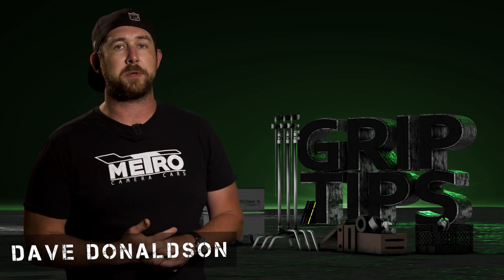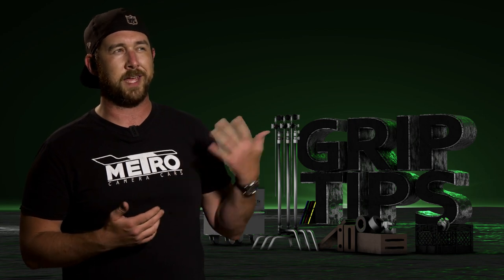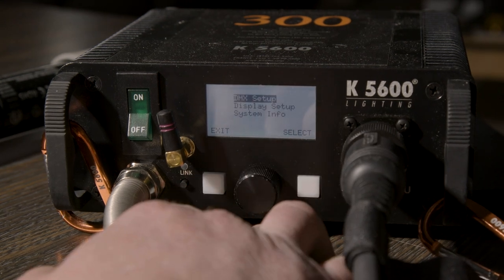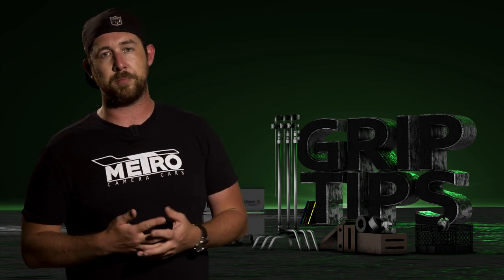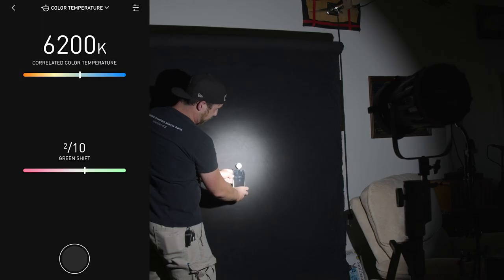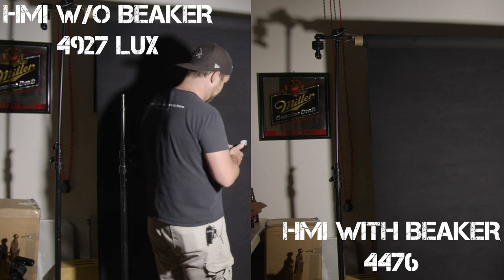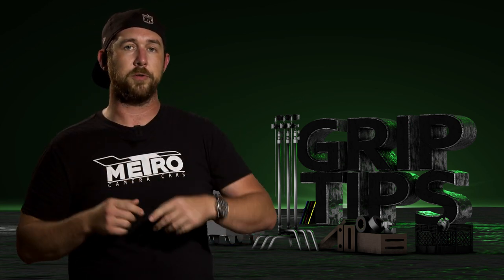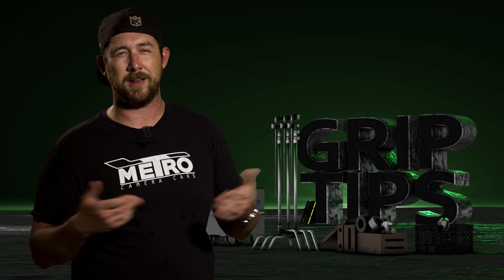EP 82: K5600 Joker 300 LED kit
Today we dive into all the possibilities with the Joker 300 LED and compare to a 400w Joker HMI.

subs: 26,395k